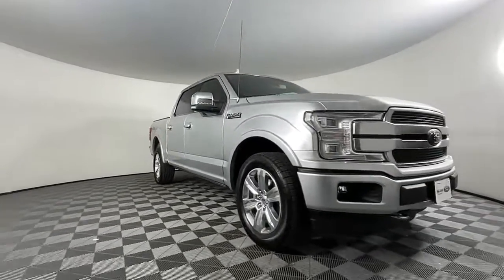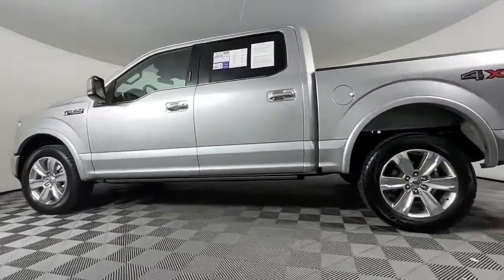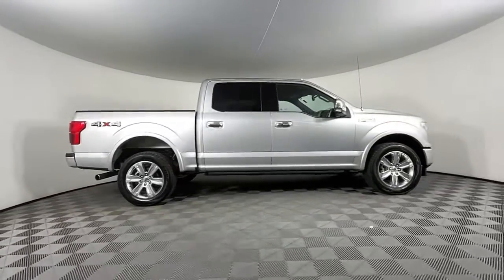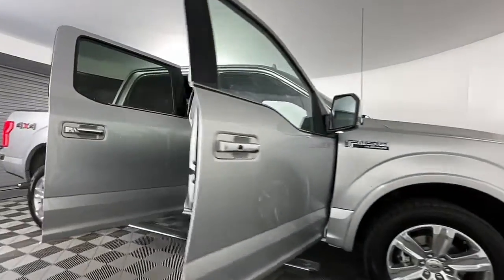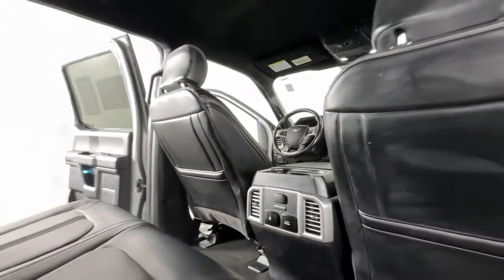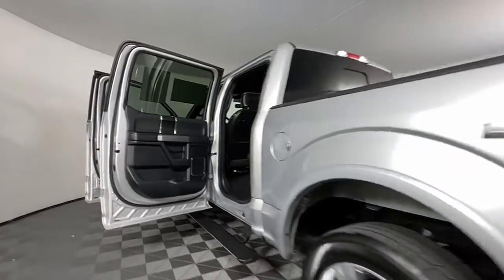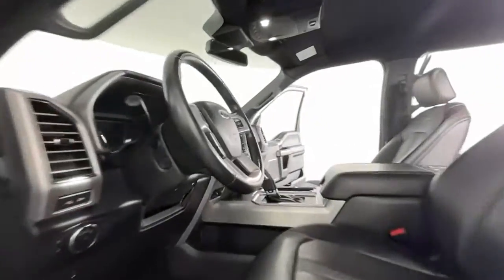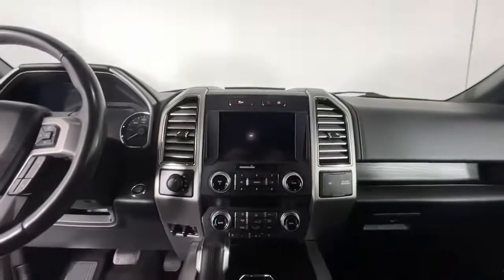2019 Ford F-150 Colorado Springs, Castle Rock, Southern Colorado, Monument, Falcon 522270A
Ingot Silver Metallic Used 2019 Ford F-150 Platinum available in 1565 Auto Mall Loop, Colorado Springs, Colorado at Phil Long Ford of Chapel Hill. Servicing the Colorado Springs, Castle Rock, Southern Colorado, Monument, Falcon, CO area.

Largest Auto Inventory in CO! FUEL EFFICIENT 23 MPG Hwy/17 MPG City! Superb Condition ONLY 28715 Miles! Ingot Silver exterior and Black interior. Heated/Cooled Leather Seats Nav System Running Boards Back-Up Camera Heated Rear Seat Aluminum Wheels Hitch ENGINE: 3.5L V6 ECOBOOST 4x4 This truck steers and handles about as well as anything in the class. It has confidence-inspiring brakes too. They feel reassuring even when towing a trailer. -Edmunds.com Non-Smoker vehicle Locally Owned READ MORE!KEY FEATURES INCLUDELeather Seats Navigation Heated Driver Seat Heated Rear Seat Cooled Driver Seat Back-Up Camera Running Boards Premium Sound System Satellite Radio iPod/MP3 Input Onboard Communications System Trailer Hitch Aluminum Wheels Remote Engine Start MP3 Player Privacy Glass Keyless Entry Steering Wheel Controls Child Safety Locks.OPTION PACKAGESENGINE: 3.5L V6 ECOBOOST: auto start-stop technology. Ford Platinum with Ingot Silver exterior and Black interior features a V6 Cylinder Engine with 395 HP at 5750 RPM*. Locally OwnedVEHICLE REVIEWSGreat Gas Mileage: 23 MPG Hwy.WHY BUY FROM USWe have one of the largest networks of pre-owned inventory in the country! We go out of our way to provide top quality pre-owned cars trucks and SUVs to customers with ALL credit situations. We support our military community as well as purchase trades EVEN IF YOU DONT BUY A CAR!Horsepower calculations based on trim engine configuration. Fuel economy calculations based on original manufacturer data for trim engine configuration. Please confirm the accuracy of the included equipment by calling us prior to purchase.
ENGINE: 3.5L V6 ECOBOOST  -inc: auto start-stop technology,Four Wheel Drive,Tow Hitch,Power Steering,ABS,4-Wheel Disc Brakes,Brake Assist,Aluminum Wheels,Tires - Front Performance,Tires - Rear Performance,Conventional Spare Tire,Tow Hooks,Heated Mirrors,Power Mirror(s),Integrated Turn Signal Mirrors,Power Folding Mirrors,Rear Defrost,Privacy Glass,Intermittent Wipers,Variable Speed Intermittent Wipers,Rain Sensing Wipers,Running Boards/Side Steps,Power Retractable Running Boards,Power Door Locks,Automatic Highbeams,Fog Lamps,Daytime Running Lights,Automatic Headlights,LED Headlights,AM/FM Stereo,Premium Sound System,Satellite Radio,HD Radio,Requires Subscription,MP3 Player,Auxiliary Audio Input,Satellite Radio,HD Radio,Requires Subscription,Pass-Through Rear Seat,Heated Rear Seat(s),Rear Bench Seat,Adjustable Steering Wheel,Trip Computer,Power Windows,WiFi Hotspot,Leather Steering Wheel,Heated Steering Wheel,Keyless Entry,Power Door Locks,Keyless Entry,Power Door Locks,Keyless Start,Universal Garage Door Opener,Cruise Control,Climate Control,Multi-Zone A/C,A/C,Woodgrain Interior Trim,Power Driver Seat,Power Passenger Seat,Leather Seats,Bucket Seats,Heated Front Seat(s),Seat Memory,Cooled Front Seat(s),Seat-Massage,Auto-Dimming Rearview Mirror,Driver Vanity Mirror,Passenger Vanity Mirror,Driver Illuminated Vanity Mirror,Passenger Illuminated Visor Mirror,Floor Mats,Remote Engine Start,Mirror Memory,Remote Engine Start,Keyless Start,Navigation System,MP3 Player,Steering Wheel Audio Controls,Bluetooth Connection,Telematics,Smart Device Integration,Requires Subscription,Power Windows,Power Door Locks,Adjustable Pedals,Trip Computer,Immobilizer,Security System,Traction Control,Stability Control,Traction Control,Front Side Air Bag,Front Collision Mitigation,Rear Parking Aid,Blind Spot Monitor,Cross-Traffic Alert,Tire Pressure Monitor,Driver Air Bag,Passenger Air Bag,Passenger Air Bag Sensor,Driver Restriction Features,Front Head Air Bag,Rear Head Air Bag,Child Safety Locks,Seatbelt Air Bag,Back-Up Camera